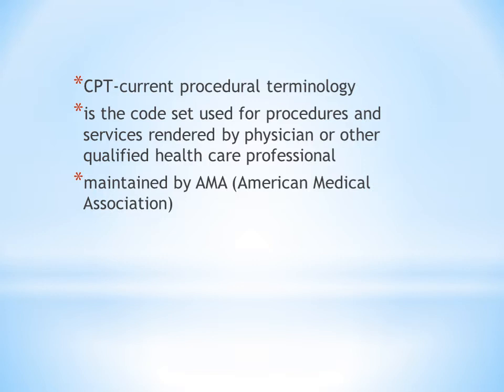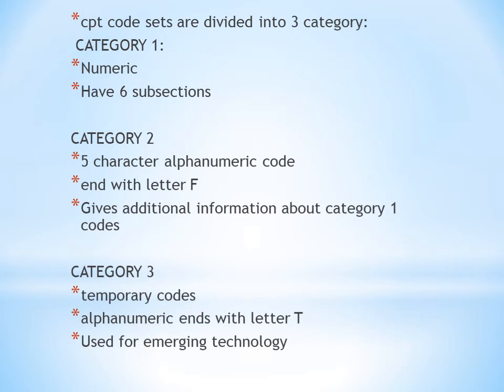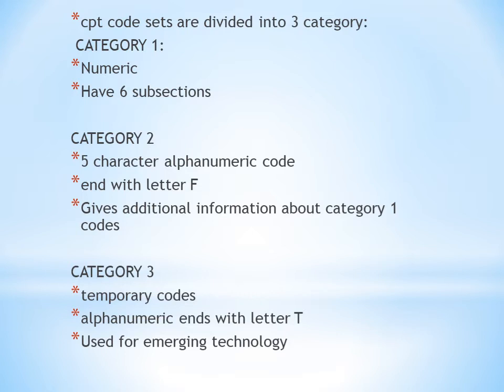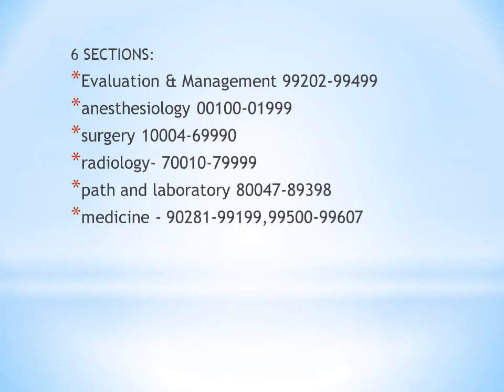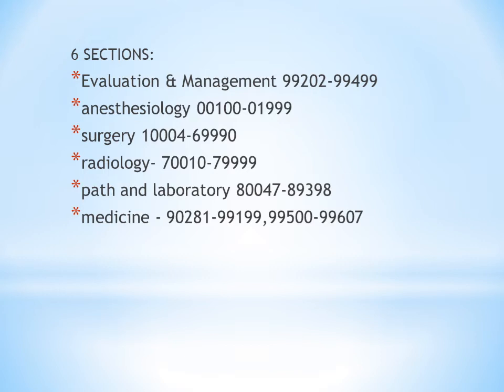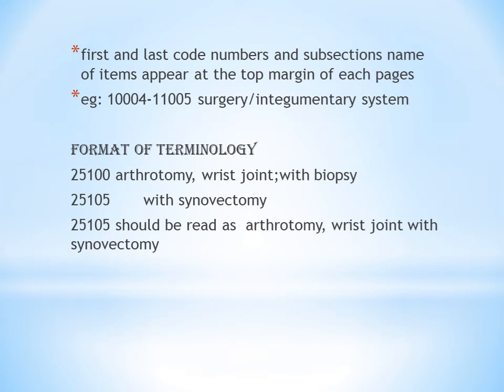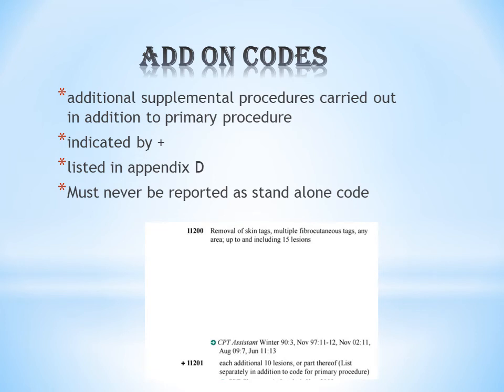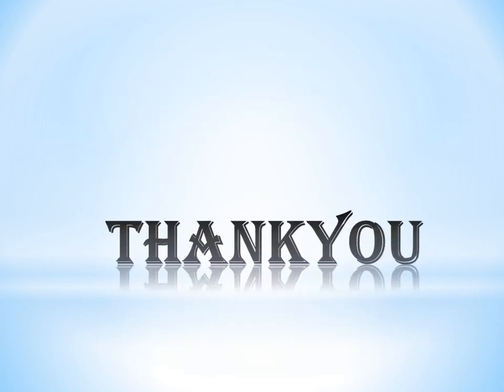MEDICAL CODING || CPT || INTRODUCTION || ENGLISH